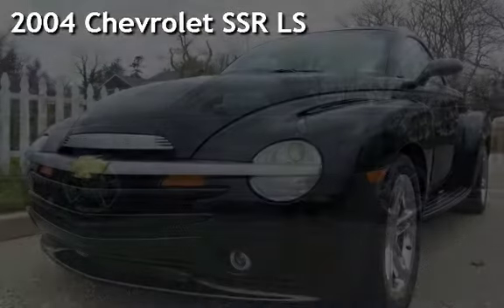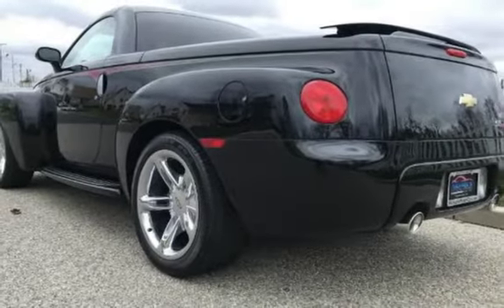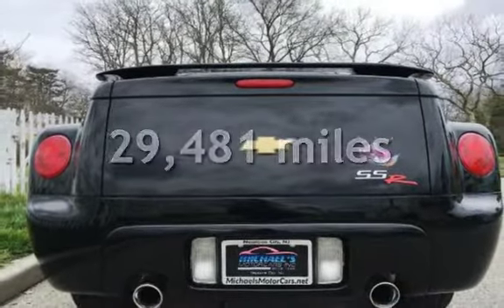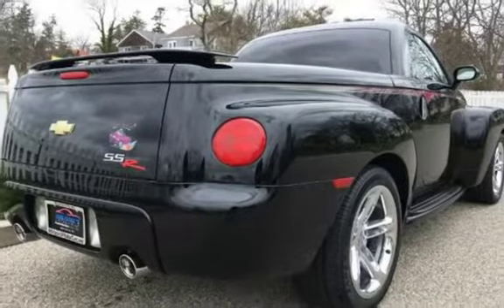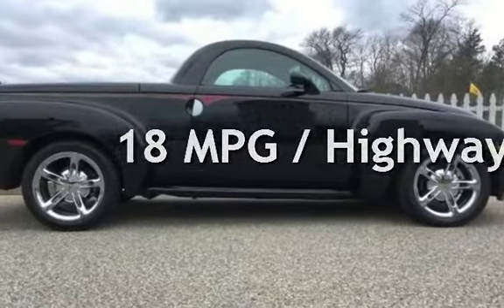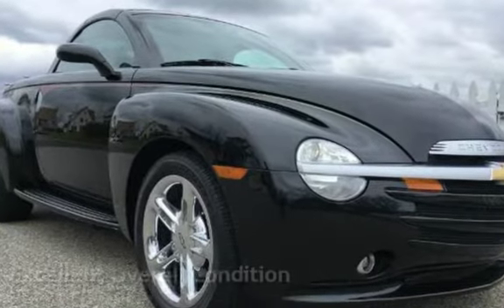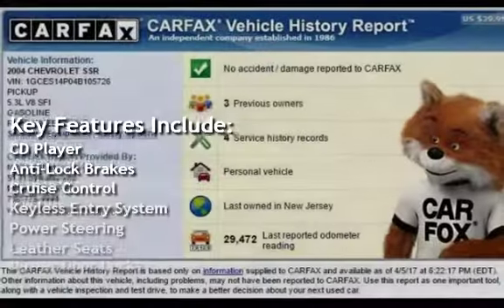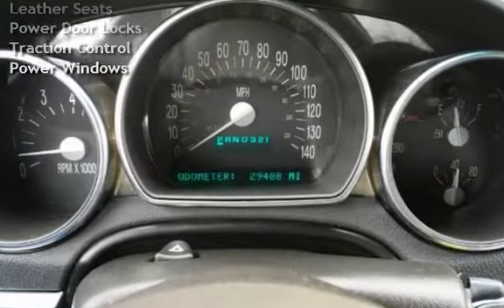2004 Chevrolet SSR LS for sale in NEPTUNE CITY, NJ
GORGEOUS SMOKIN ASPHALT BLACK 2004 CHEVROLET SSR WITH A SPOTLESS BLACK LEATHER INTERIOR - CERTIFIED CLEAN CARFAX WITH NO ACCIDENT OR DAMAGE HISTORY - IMMACULATE CONDITION - GARAGE KEPT - LOTS OF FUN - ONE BUTTON TOP UP/DOWN -
 WOW - LOOKS, RUNS, AND DRIVE LIKE NEW - GRAB THIS BEFORE SOMEONE ELSE DOES - EXCELLENT FINANCING OPTIONS AVAILABLE!